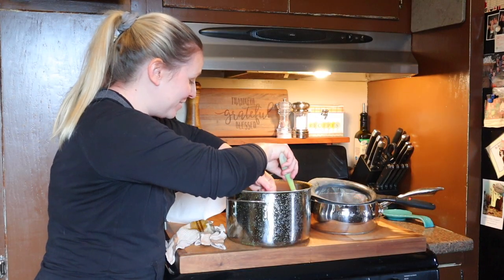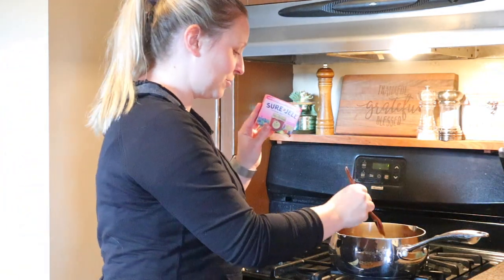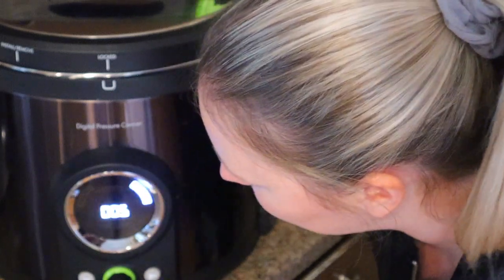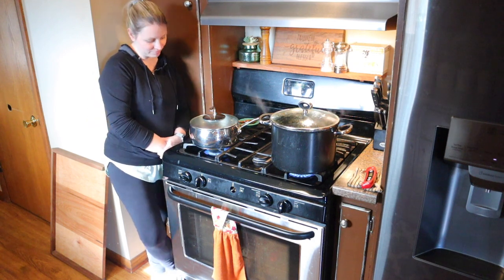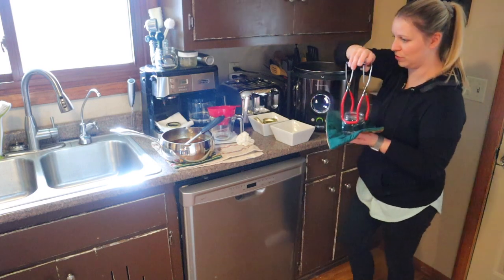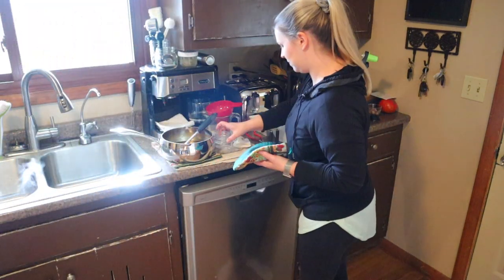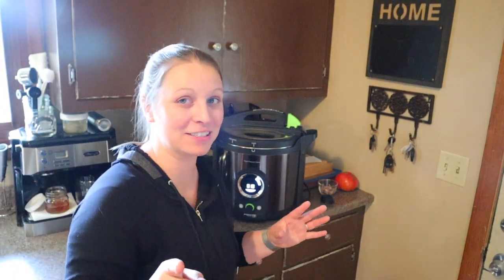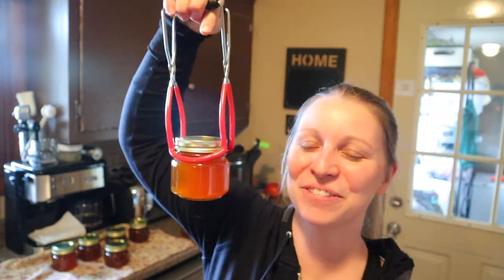Presto Electric Canner - Finally an easier way to can fruit and vegetables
Today I have the Presto Electric Digital Canner Walk Through Making Cowgirl Candy Jelly from Candied Jalapeño Brine!

  Hi,  we are Matt & Sara.  Along with our 4 kids, 2 dogs, a cat, a lot of chickens and even more bees we have been developing our homesteading lifestyle.  After over a decade on our property we are finally debt free and using our new FREEDOM to do what we have always wanted to do (be self reliant)!  Matt & Sara

🛍️ Shop our favorites:
Sure Jell
18 Quart Roasting Pan
Stove Top Pressure Canner
Steamer Basket
Diatomaceous Earth
Tomato Clips
Drying Rack for garlic/herbs

New to canning or want to learn some tips?!?!  Check out The National Center for Home Food Preservation

Cowgirl Candy (this was almost identical to my recipe only I add 1 Tablespoon Mustard Seed)

Cowgirl Candy Brine Jelly (if unfamiliar with basic canning steps please refer to NCHFP
6 1/2 pints or 3 pints
- 6 cups brine (strain out seeds & mustard seed)
- 1 box of low/no sugar pectin

Prepare Canner (Hot canner and hot jars)
Heat brine and pectin combined to rolling boil. Use thermometer 220 degrees Fahrenheit
Pour Jelly into jars 1/4" headspace
Water bath 10 minutes